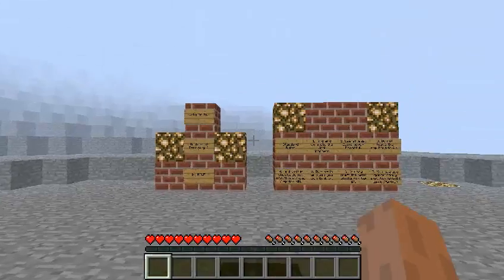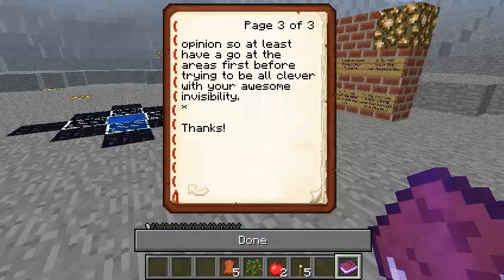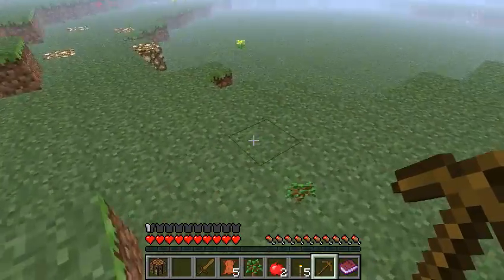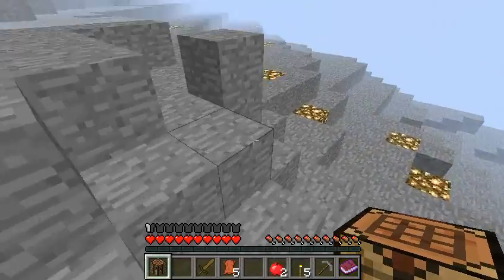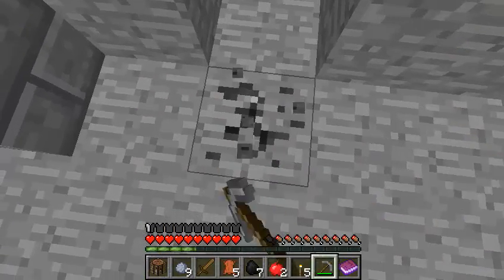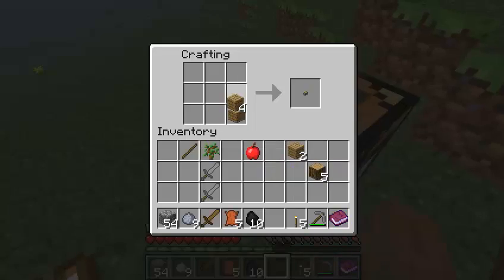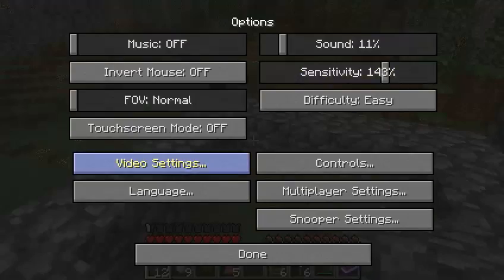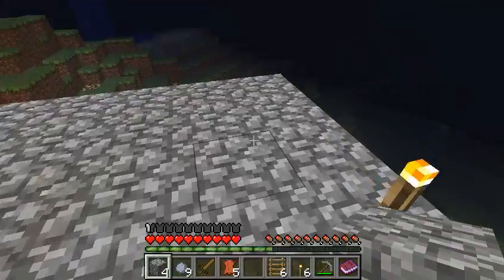Minecraft Uncharted Territory II - Ep01: Getting Stuff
Today I start playing Amlup's Uncharted Territory II. I play with no mods and expect myself to die very soon :P. I collect wood and get all the starting resources. Next episode it will be more exciting because it is night :D